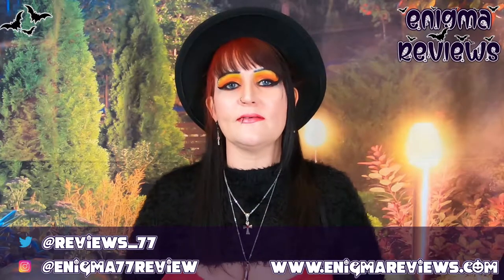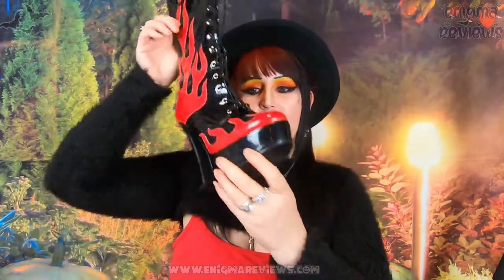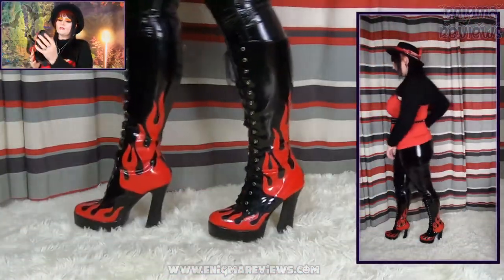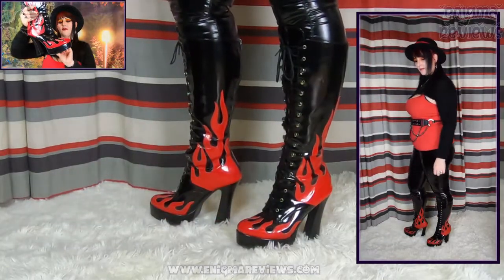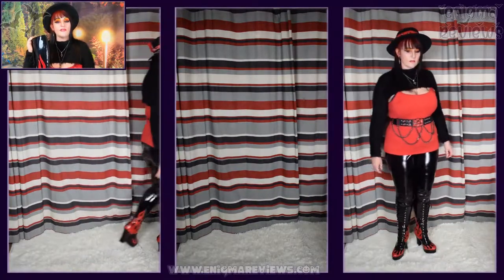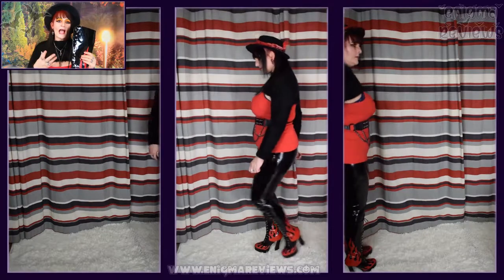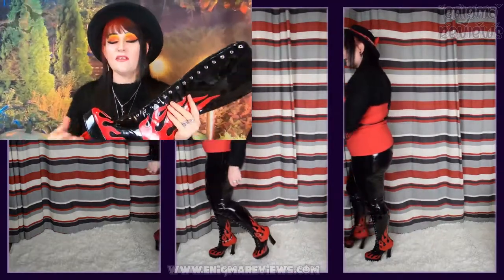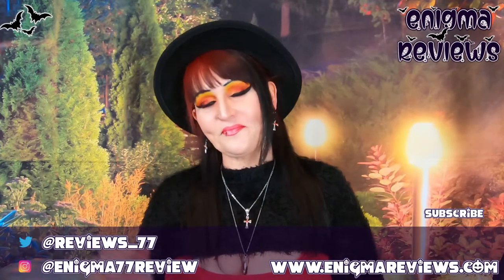FIRE!!! Flaming hot Pleaser boots, after a decade they're still amazing!!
Pleaser
Hi Guys,
So these were my first ever pair of Pleaser and the first thing Ben bought me when we started dating. I have worn these a few times as I love the design they zip up the back and fasten to the front with a 2-3cm platform and 14xm heel they do tip slightly to the front which took me a while to get used to. They clean lovely and for 10 yrs old this year they are doing fab. I had no blisters and no rubbing so all in all fab pair of boots.
PLEASE NOTE I AM NOT DOING THE AMOTY NEXT YEAR DUE TO MY RECENT DIAGNOSIS

+ Bloopers
+ High Resolution Photos
+ Polls
+ Early Access